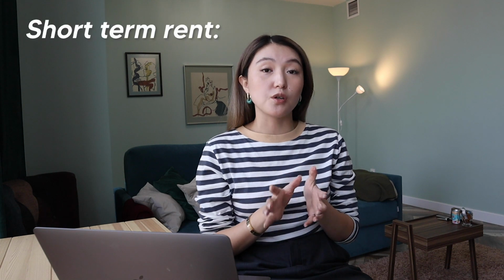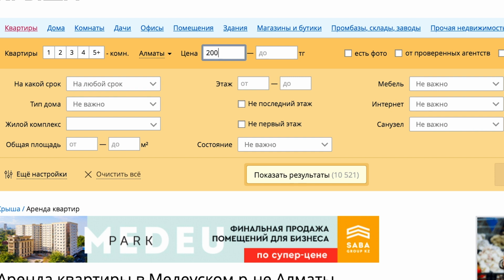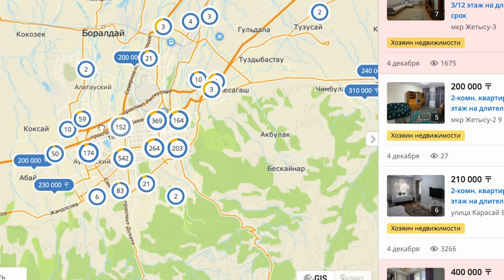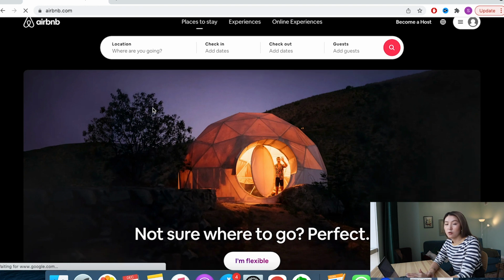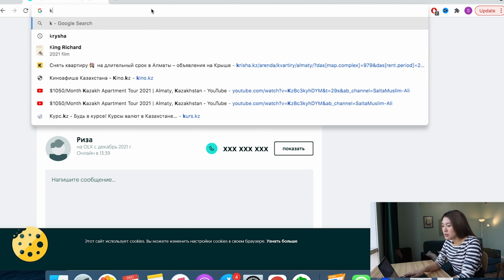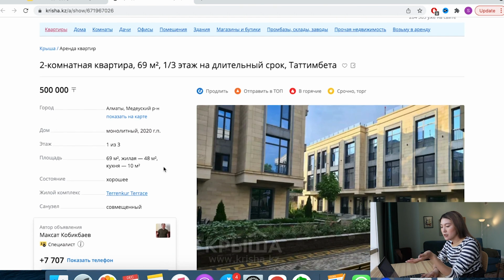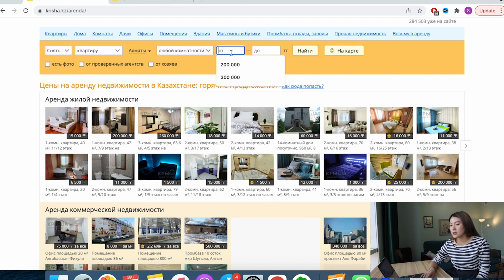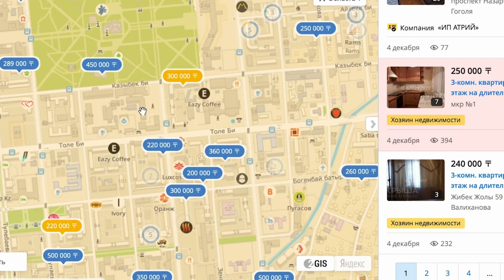How to Rent Apartments in Kazakhstan | step-by-step guide | long-term & short-term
Hi guys! Many of you were asking to help find apartments in Kazakhstan, so I decided to make a step-by-step guide on how to do that, hope that helps! :)